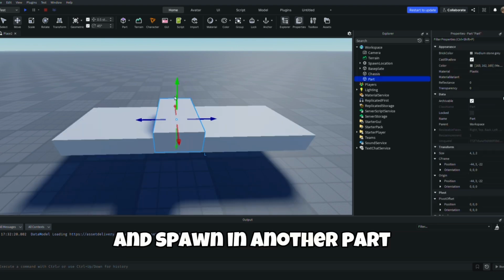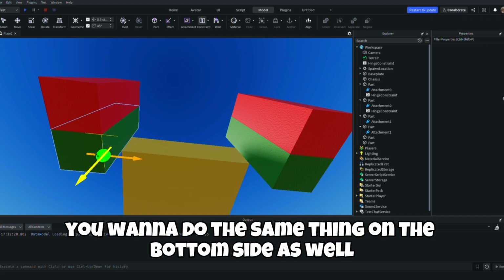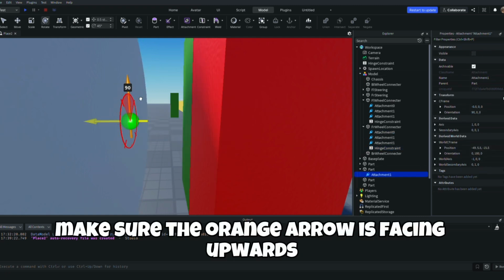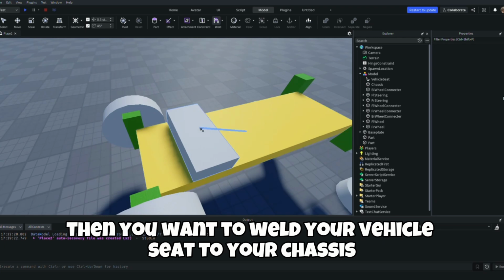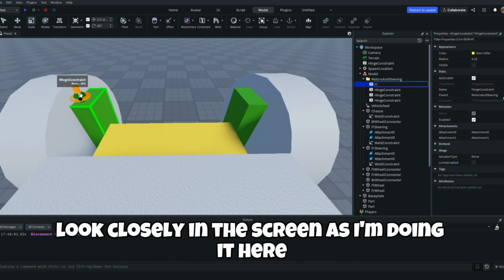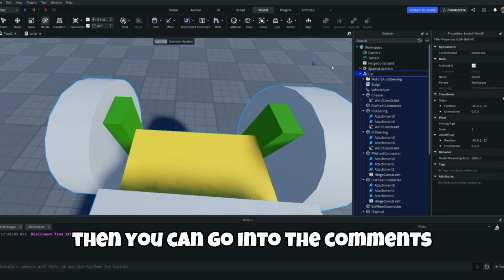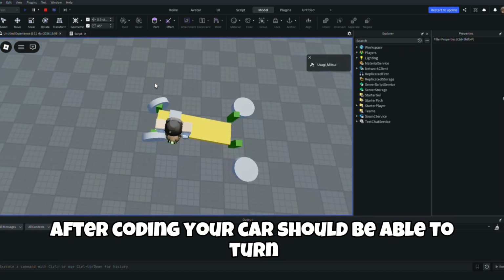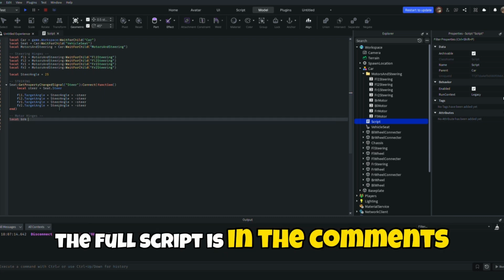How to make a car in roblox studio (New Version)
Here's a revised, YouTube SEO-optimized description for your Roblox Studio tutorial on a super simple car driving system (basic forward/reverse movement + smooth turning):
Optimized YouTube Description:
Learn how to make a simple drivable car in Roblox Studio with easy forward, reverse, and smooth turning – perfect for complete beginners! 🚗
In this quick and beginner-friendly Roblox Studio tutorial, I'll show you step-by-step how to create a basic car system using a VehicleSeat and simple scripting. No complicated chassis, no advanced physics — just clean arcade-style driving and turning using WASD or arrow keys.